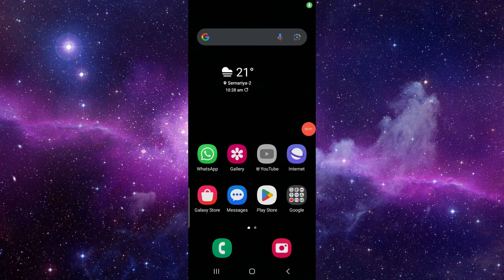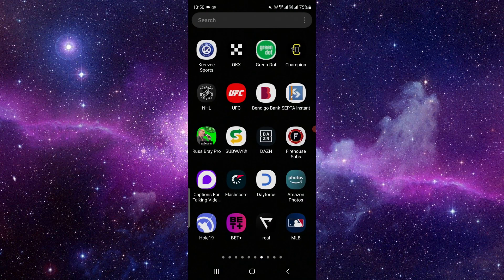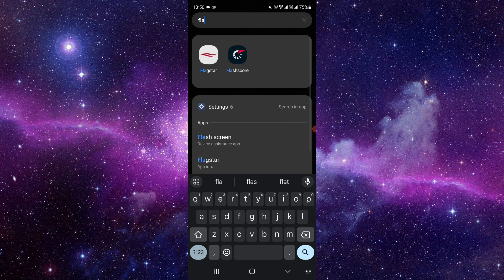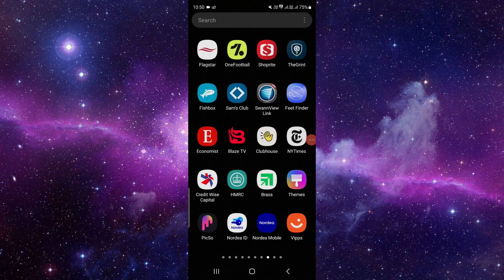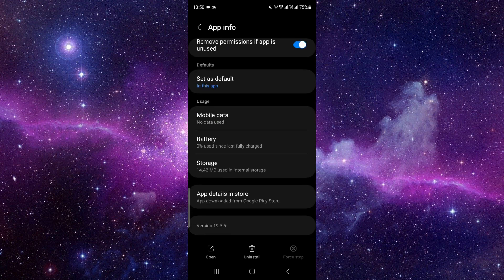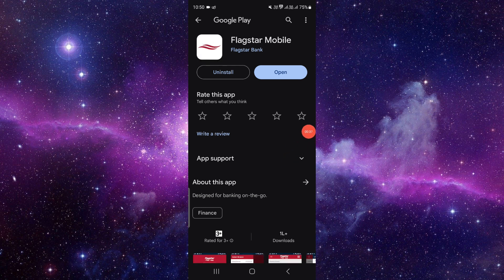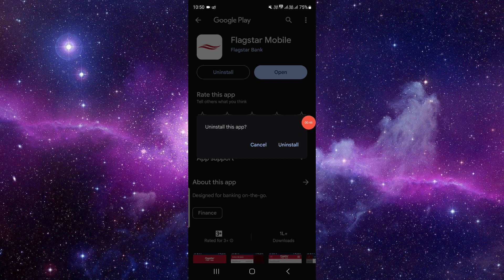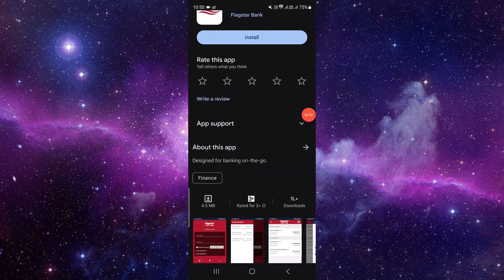✅ How to Delete & Remove Flagstar App 2024 (Full Guide)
Ready to say goodbye to the Flagstar app in 2024? Follow our comprehensive guide for deleting and removing the app from your device. Whether you're switching banks or exploring new options, we've got you covered with step-by-step instructions for a smooth removal process.

Key Points Covered:
🔍 Step-by-step walkthrough for deleting and removing Flagstar app
🤔 Exploring alternative banking app options
💡 Tips for a hassle-free removal experience in 2024